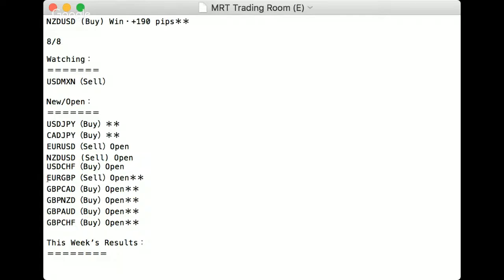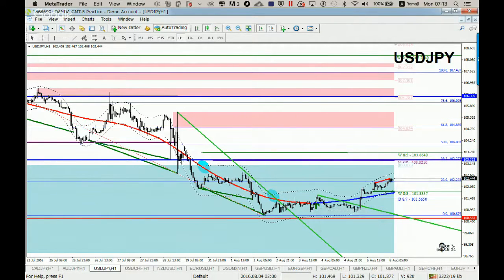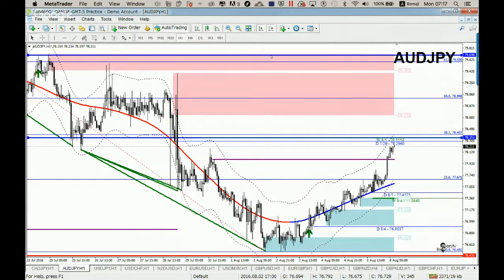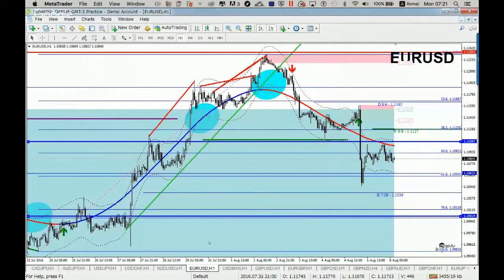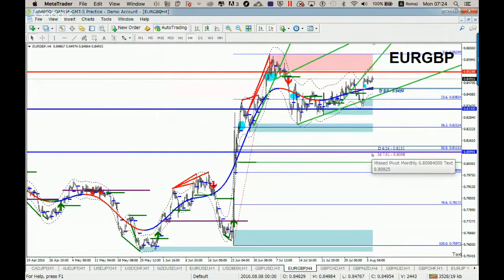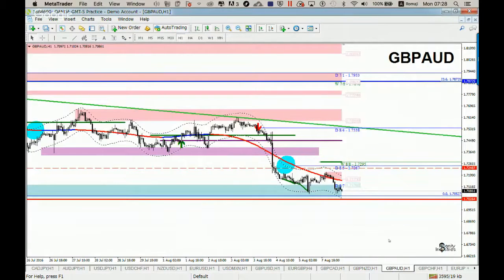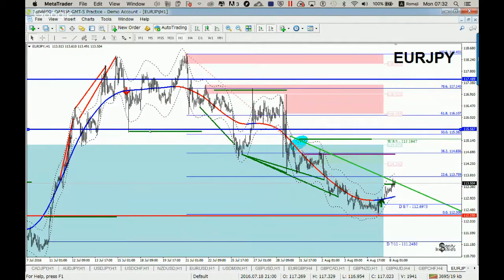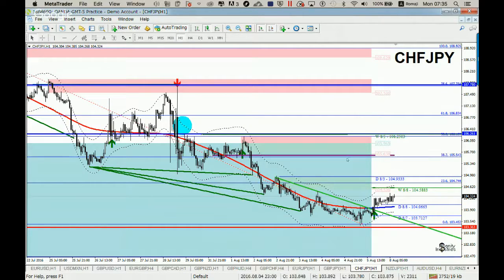EZFX Signal Trading Room: 2016.08.08 (Monday)